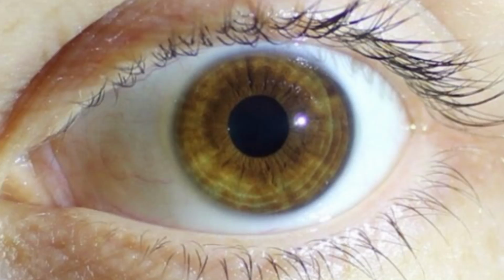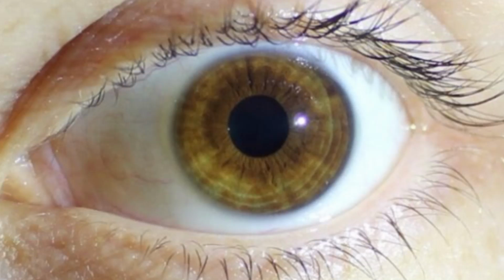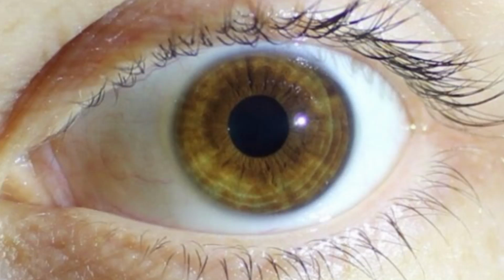✿ Iridology ✿ - Eye Review 46 ★★★★★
Private coaching sessions available through my website (aligremond.com)